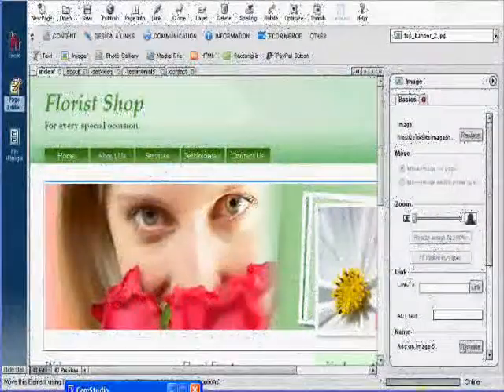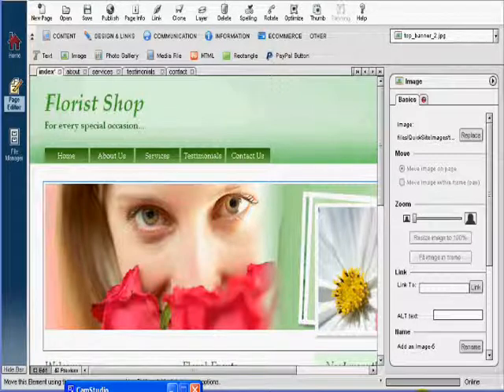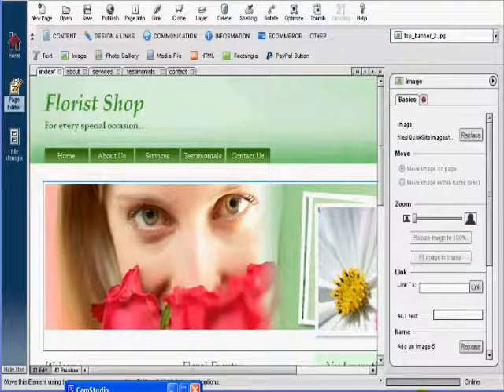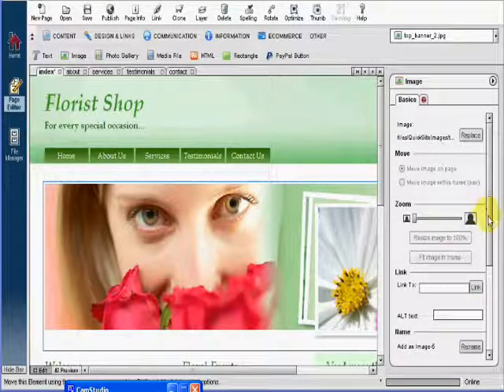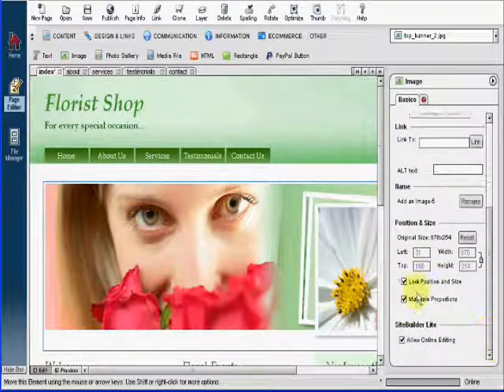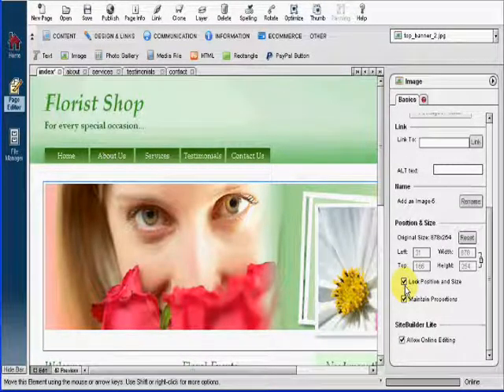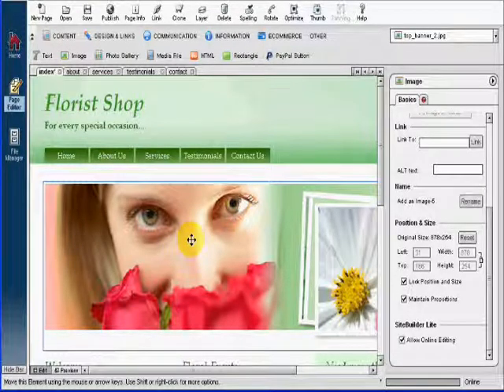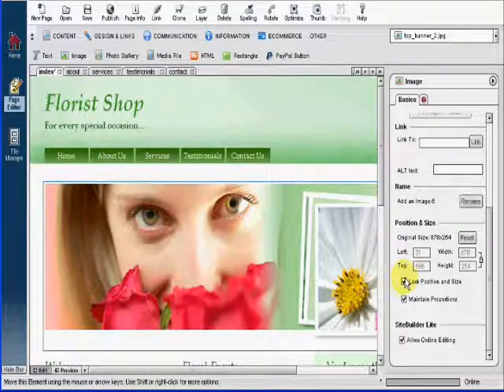Things in Sitebuilder Template are Stuck -Tutorial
Need help getting things to move in the Intuit Sitebuilder? Are template images stuck? Here's how to move elements inside of the Homestead template.

This is an Intuit website tutorial video.

In the properties editor on the right in the Sitebuilder, not the light version, there's a box that says lock position and sizes.  You must  remove the check from that box while the image or text is selected that you cannot move. This will get things un-stuck that are frozen in place.

I generally try not to use the Intuit templates if at all possible. The reason is because they really limit the amount of customization that can be done with web pages. It gets really frustrating when you want to make a page larger, but you cannot move the borders out of the way because of how the page layout was designed.

Although building a website from a blank page requires a certain amount of skill. I do understand that not everyone knows how create logos and develope their own design.

If you are going to use a pre-made template, try to find one that will allow you to make the pages larger with ease. If you don't you will find that you will eventually get stuck because the design has limited your options.
Intuit Homestead Sitebuilder Tutorial